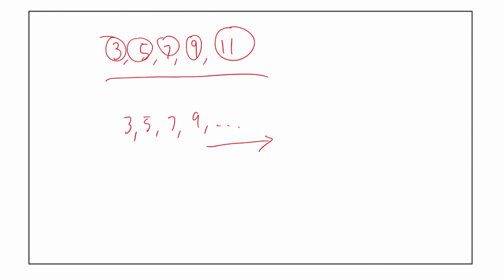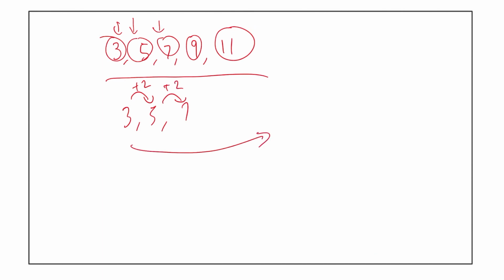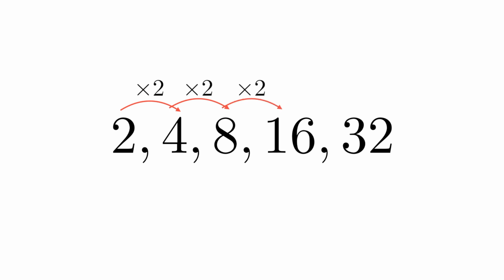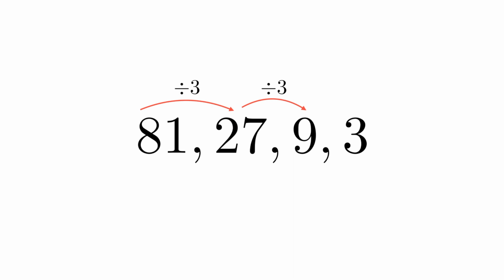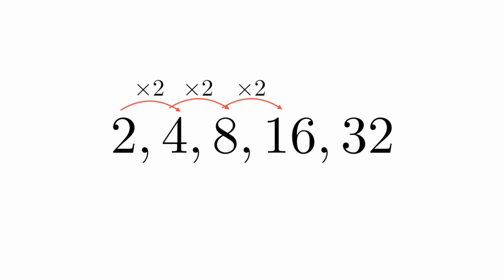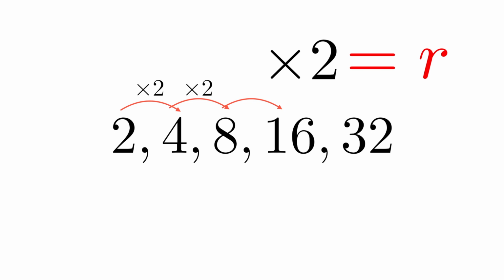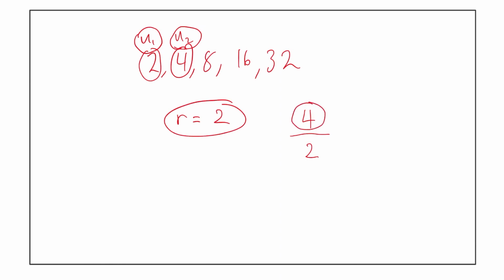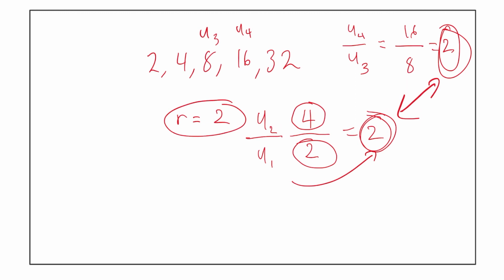Geometric Sequence Part 1 | IB SL Math AA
In this video you will learn about the basics of sequences. Particularly, geometric sequences, and how they work.

More videos about this topic are going to be released, so kindly find the playlist titles "Sequences and Series - IB Math."

0:00 Welcome!
0:32 Review what is a sequence?
2:20 Geometric Sequence
4:00 Common Ratio
6:30 Thank you!